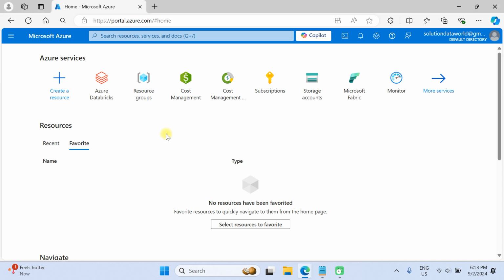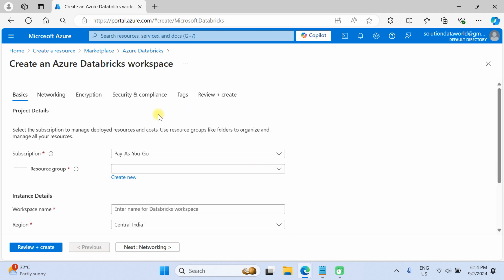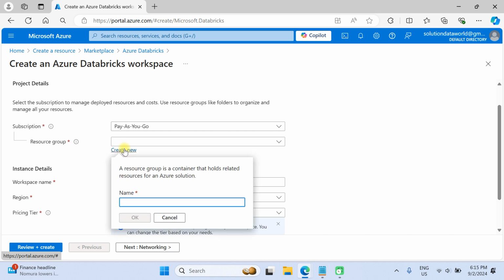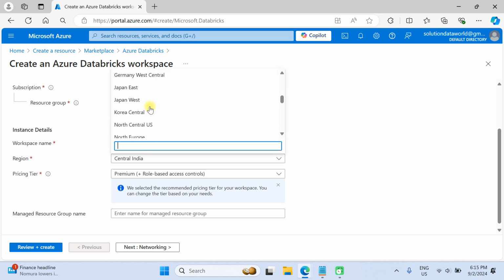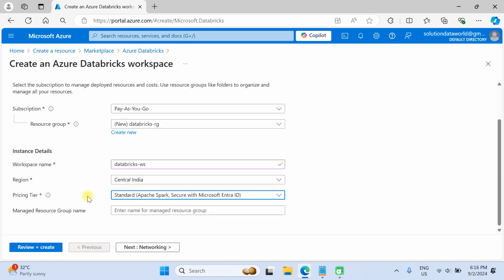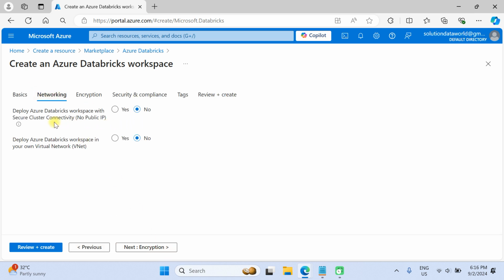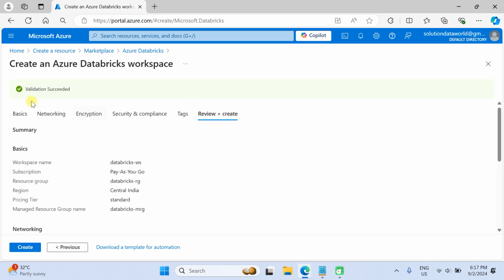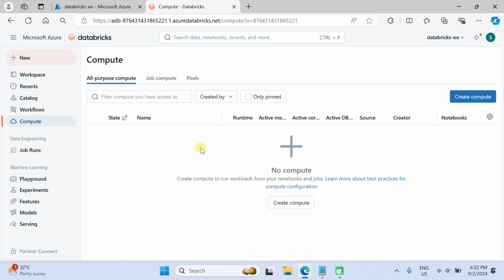1| Azure Databricks Setup: How to Create a Databricks Workspace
In this tutorial, we'll walk you through the step-by-step process of creating a Databricks service in Azure. Whether you're new to Databricks or looking to expand your skills, this video covers everything you need to know to set up your first Databricks workspace in the Azure portal. Get ready to start analyzing big data and running machine learning models with ease!